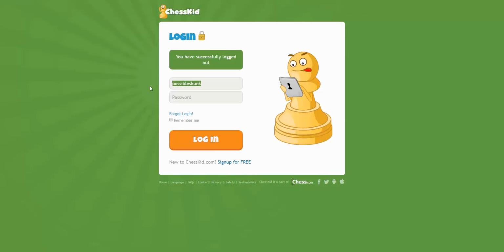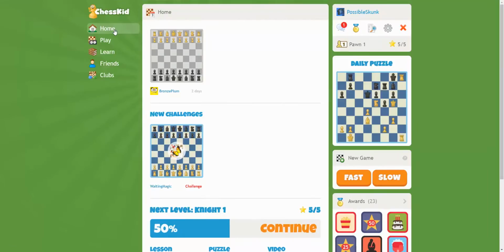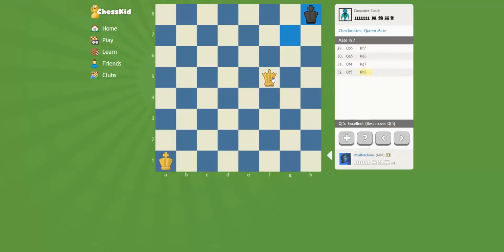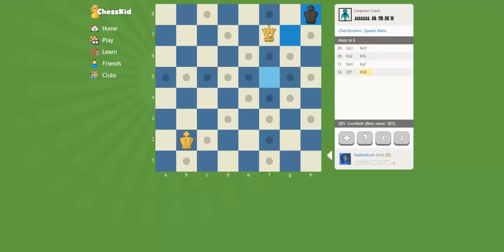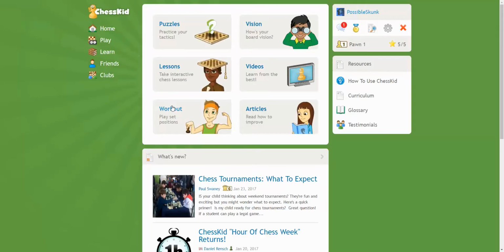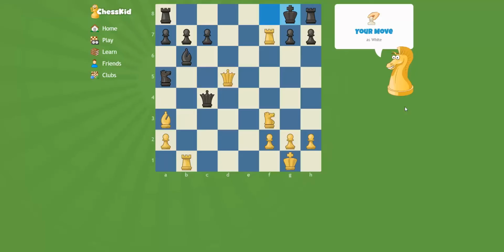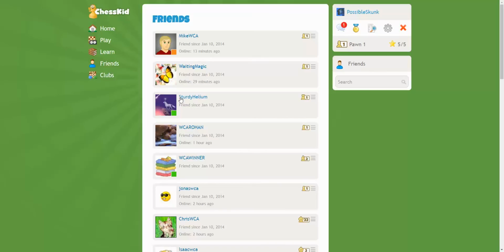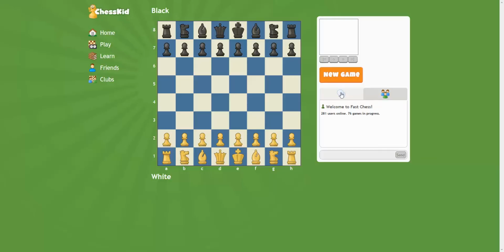Chesskid.com Tutorial WCA Winter 2017